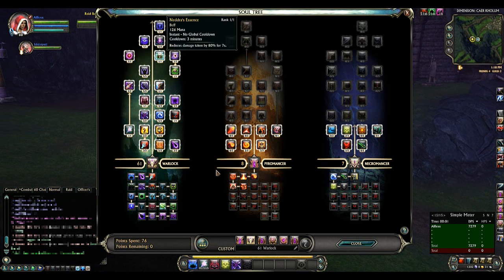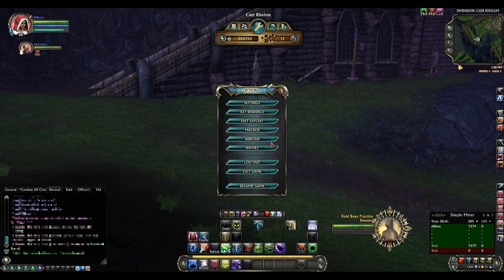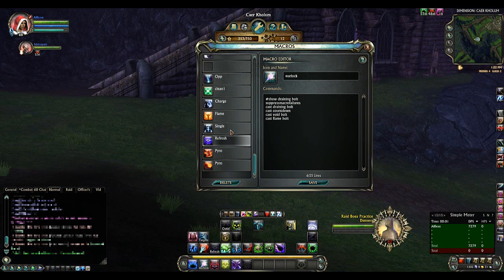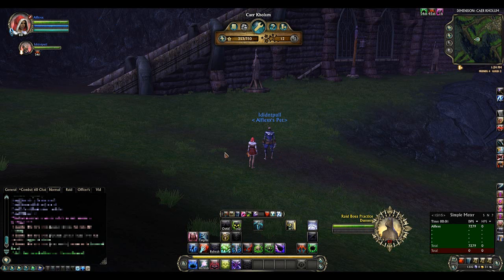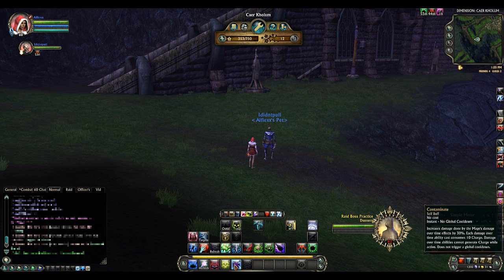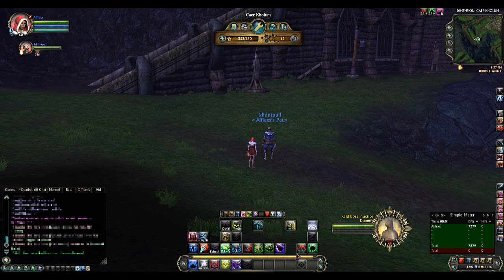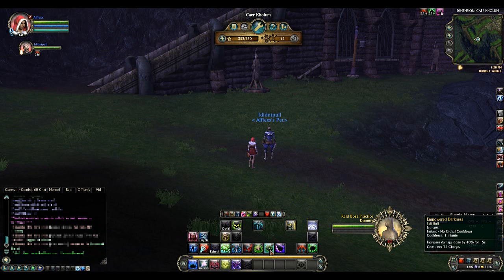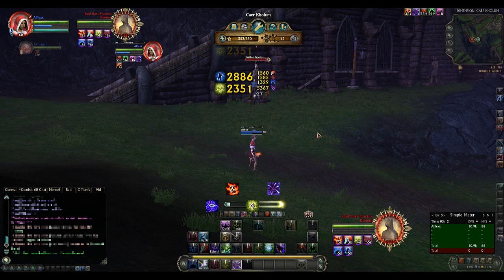Rift Hotfix #7 - 2.0 61 Mage Warlock DPS Spec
~Welcome to The Gamer Beans~

Link below is to the specific guide.

This link is to where all the guides are :)

Thanks,
~TGB~